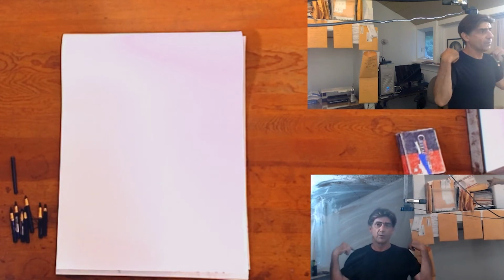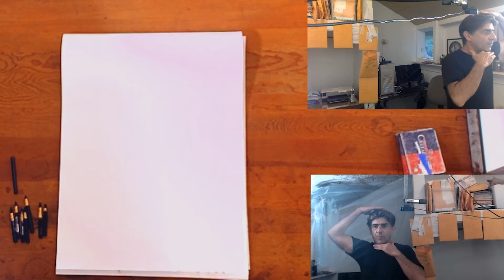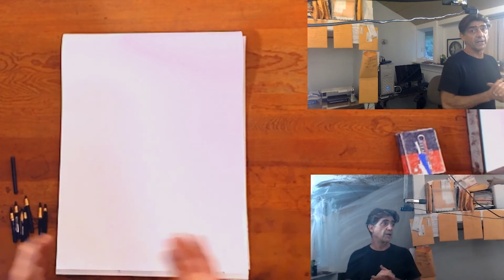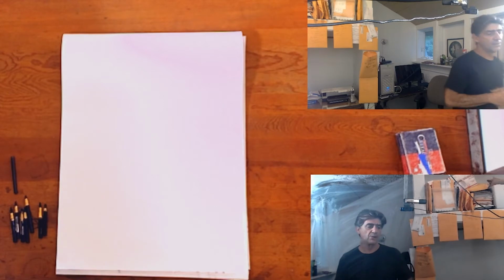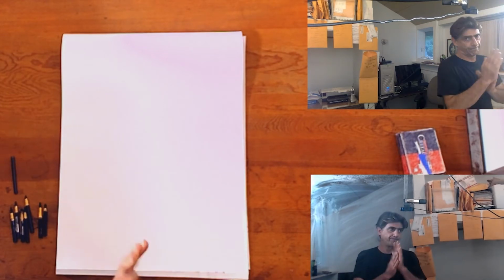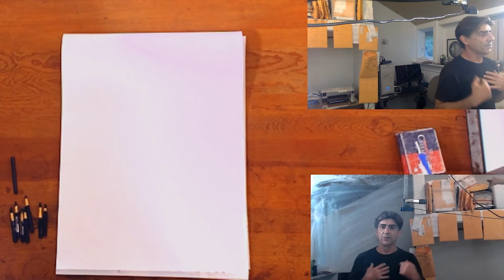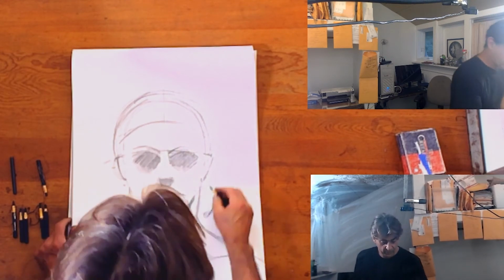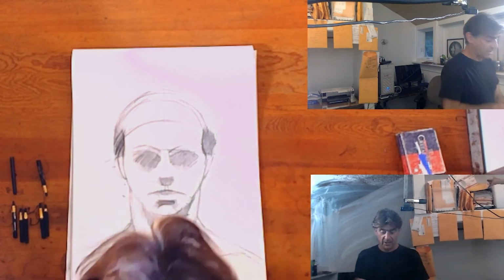10 Minute Drawing Class | Session 11: Portraits [Extended]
Learn how to draw with this quick and easy introduction to still life object drawings with Professor David Boyajian. In this thirteen part drawing class series, you'll learn how to lay out a still life composition with a variety of subjects, building up to four portrait studies.

Learn more about David Boyajian and his Sculpture Barn Art Center

ABOUT DAVID:
David Boyajian is an artist, art instructor, and the owner of David Boyajian Sculpture Studio in New Fairfield, Connecticut. In the early 1980s, Boyajian studied at Alfred University, the Skowhegan School of Painting and Sculpture, and earned his MFA from the Maryland Institute Rinehart School of Sculpture. Following his fine art education, Boyajian continued his studies while assisting figurative sculptors Wolfgang Behl, Elbert Weinberg, and Andrew Coppola.

Over the course of his thirty-plus-year career, Boyajian has shown his work in numerous solo and group exhibitions, including SculptureNow on The Mount, Edith Wharton's home in Lenox, Massachusetts, Bull City Sculpture Show in Durham, North Carolina, and 'Genesis,' an outdoor solo show at the Robert Moses Sculpture Garden at Fordham University. 'Genesis,' received praise from bothThe New York Times and Review Magazine. “Boyajian's buds and seeds rise well above the usual dross," wrote Grace Glueck of The Times.

Boyajian's numerous public commissions include “The Weaving Shuttle” and “The Eye of the Needle” at the Mansfield Town Square in Mansfield, Connecticut, “Lift,” a memorial to a former student at the Canterbury School in New Milford, and “Sanctuary” at the 9/11 Living Memorial at Sherwood Island for the state of Connecticut. His teaching career has spanned over twenty years at institutions such as Western Connecticut State University, Silvermine School of Art, and Hartford Art School at the University of Hartford. 2015 marks Boyajian's twelfth year teaching metal, stone, and wood sculpture at his studio at David Boyajian Sculpture Studio.